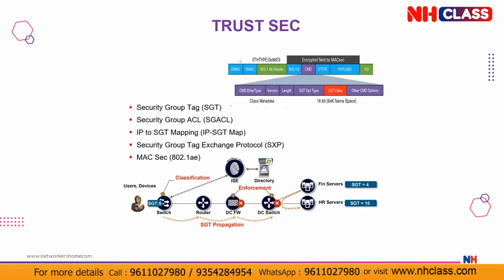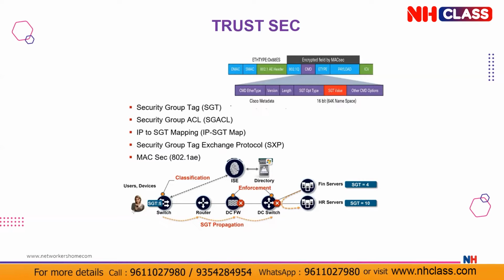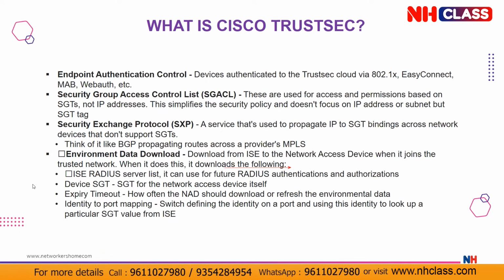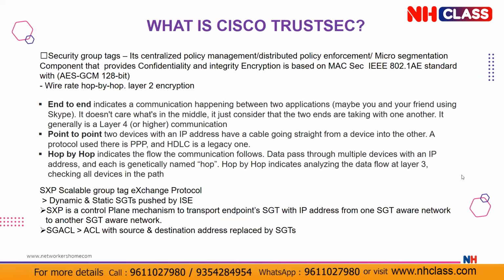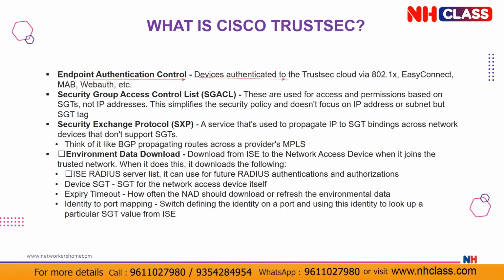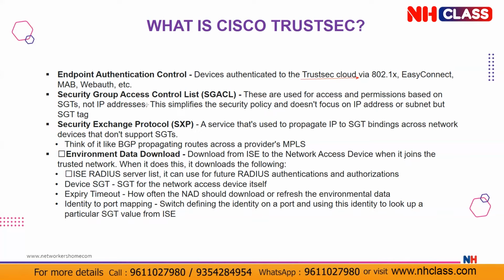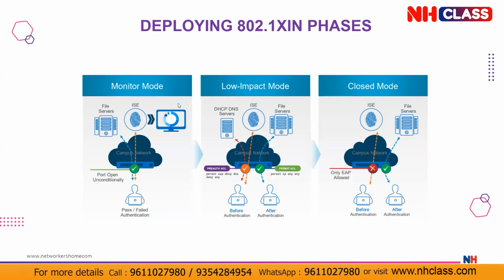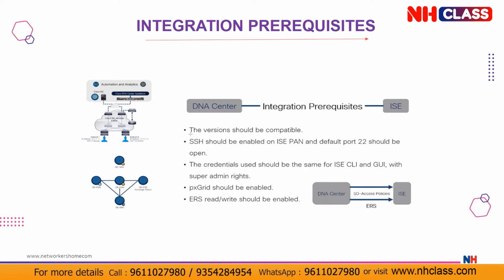What is the Cisco ISE TrustSec feature?... | CCIE Training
Understanding Cisco TrustSec: Micro-segmentation with Security Group Tags

Welcome to NH Classes! I'm Sushil, a technical trainer, and today we're diving into the Cisco TrustSec (CTS) features, focusing on implementing micro-segmentation using Security Group Tags (SGTs).

In this video, we'll cover:

👉 Introduction to Cisco TrustSec
👉 Micro-segmentation Explained
👉 Encryption Methods
👉 SXP Protocol
👉 Practical Applications
👉 Integration with Cisco DNAC

We'll also provide a practical demonstration and discuss future video topics on integrating DNAC with ISE and deploying micro-segmentation labs.

📚 Placement Programs:
CCNA + CCNP Combo

📘 Cisco Courses:
CCNA Course 200-301

🔥 Firewall Courses:
F5 LTM v13

☁️ Cloud and Security:
AWS Associate